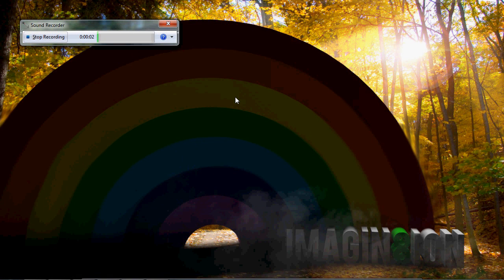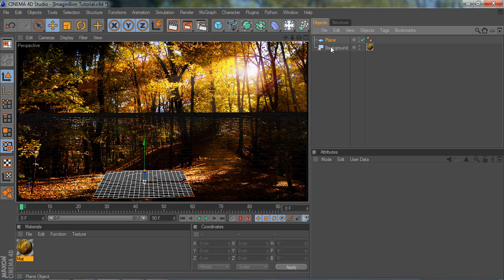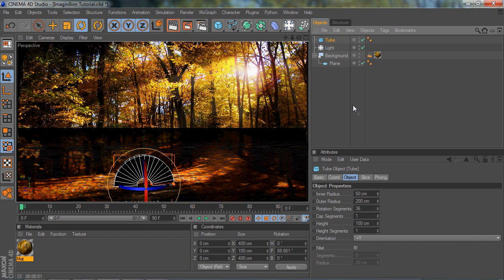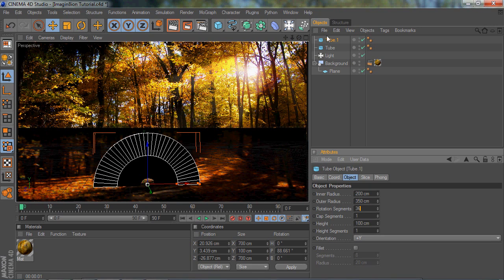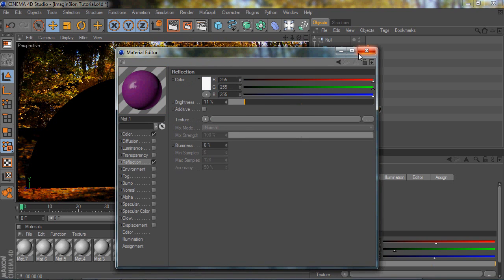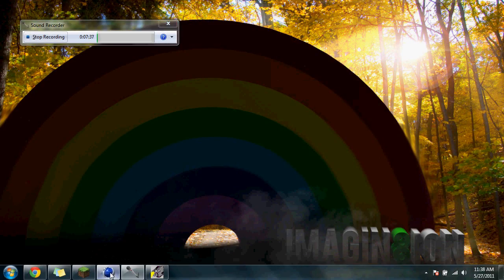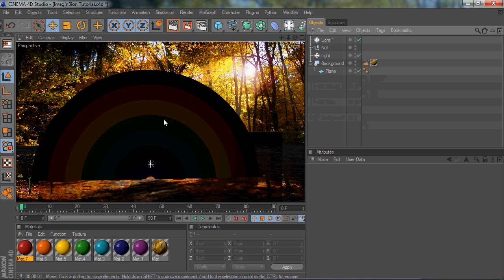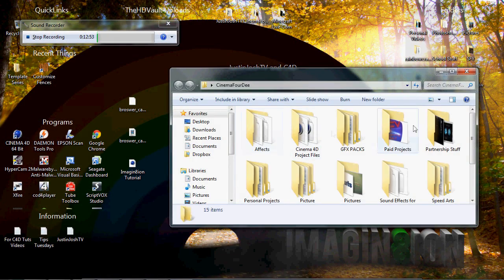Cinema 4D Tutorial - Imagin8ion - Compositing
Make sure to like, favorite, and comment if this helped you learn something.